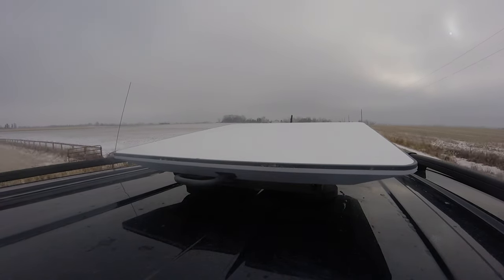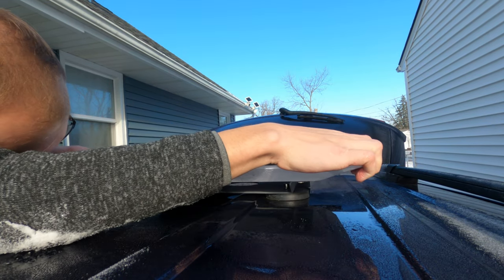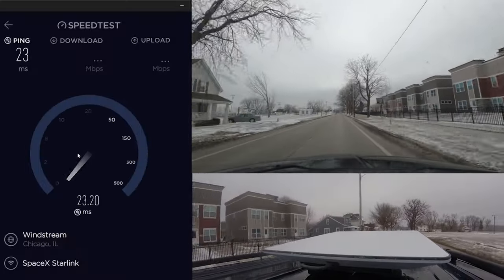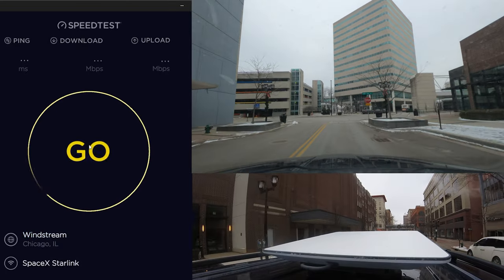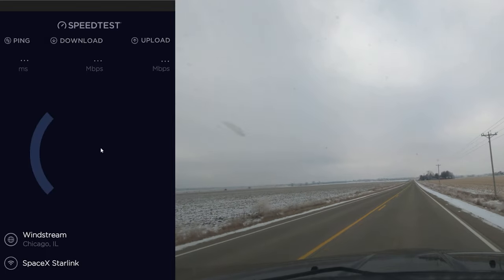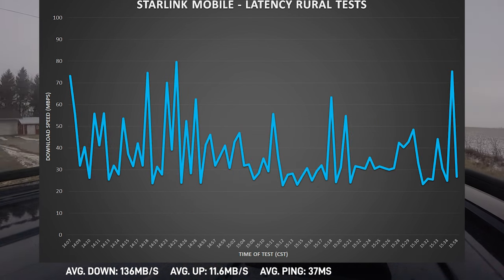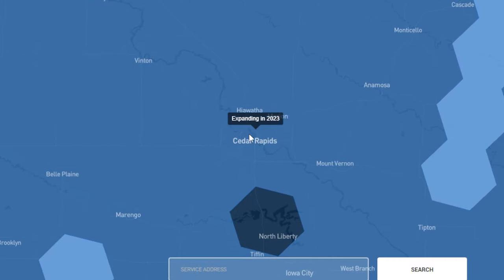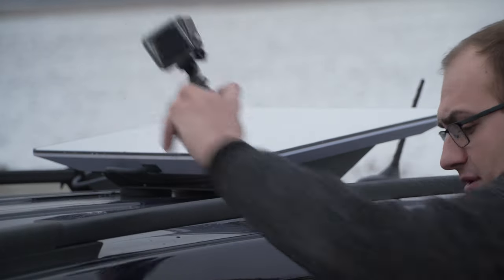Starlink Mobility RV Test! City vs. rural area (SpaceX Internet)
From rural areas to a city's downtown, how does the new SpaceX Starlink service perform? This video looks at the upload, download and latency of the course of 140 tests while driving using the new high-performance mobile dish.

CHAPTERS
0:00 Intro
0:33 The Setup
0:57 Urban Testing
2:09 Urban Test Results
2:24 Rural Testing
2:51 Rural Test Results
3:34 Some Irregularities
4:04 Closing Thoughts